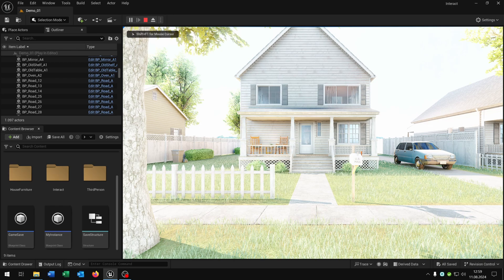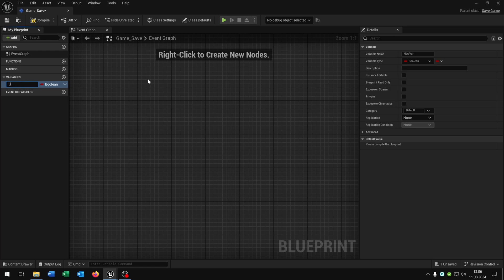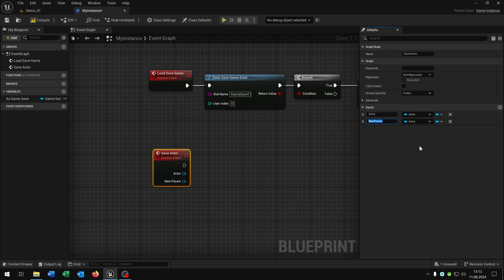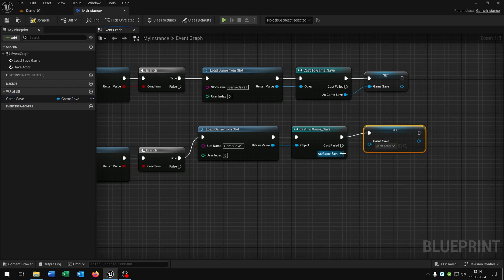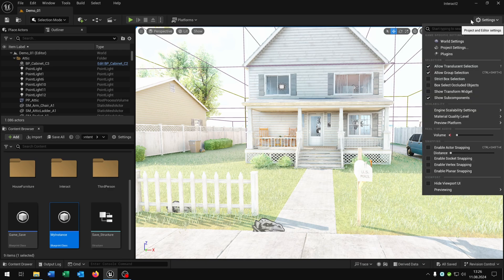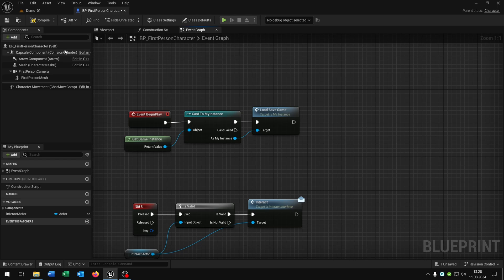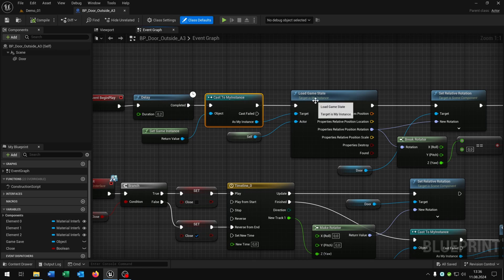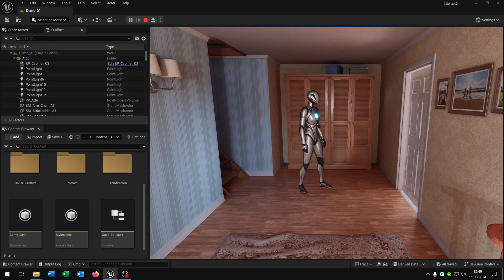Unreal Engine Save Level Tutorial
Hello everyone. This is a quick Tutorial, how to save Actors inside the World.